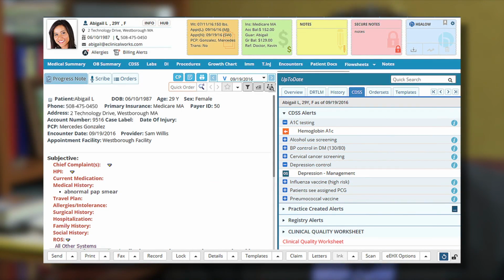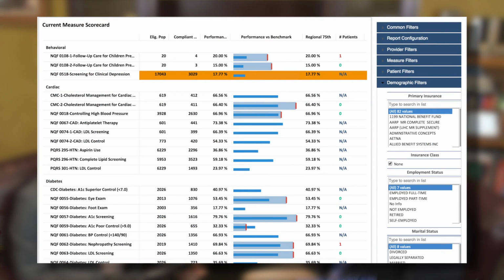Family Tree - Turning Over a New Leaf in Patient Care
In this episode of the eCW Podcast, our host, Adam Siladi, takes time to chat with Troy Carlson, Physician and Owner of Family Tree Medical Associates. The duo discuss the eClinicalWorks PCMH Model and how it has helped Family Tree achieve Level 3 PCMH.